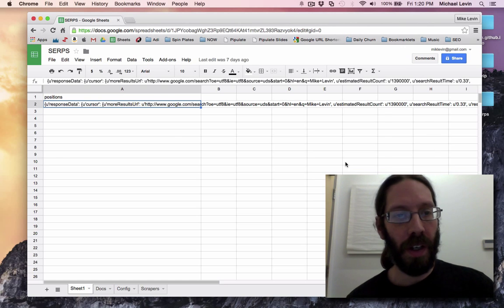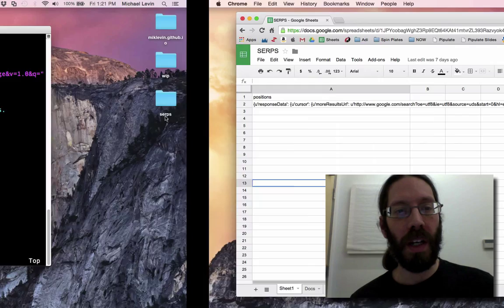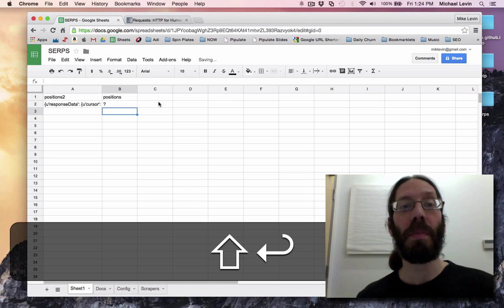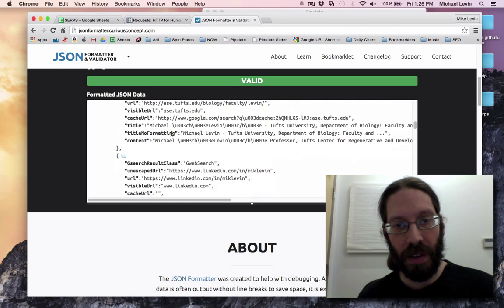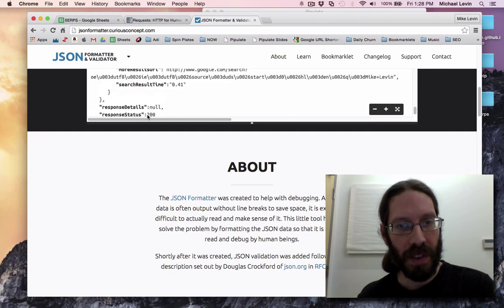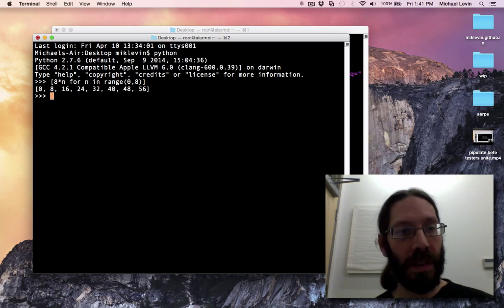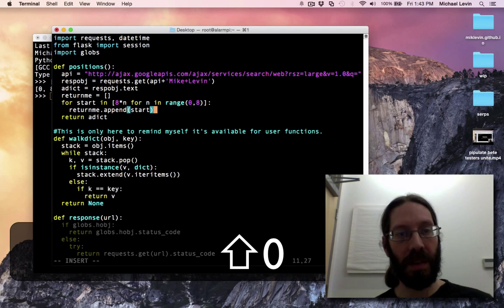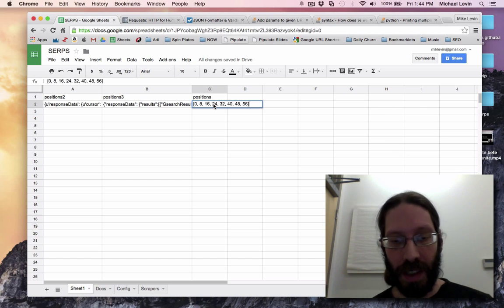Python List Comprehensions For SEO SERP Tracking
In this video, I examine the XML of the Google Ajax Search API to figure out what sort of paging parameters it wants me to use, and then I use list comprehension to generate them. It is the next step in the SERP tracking series.